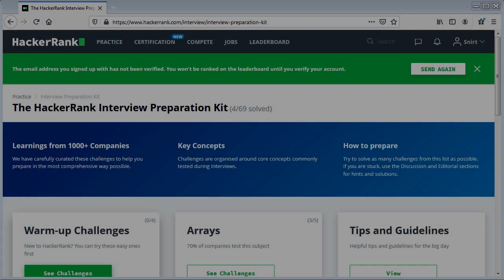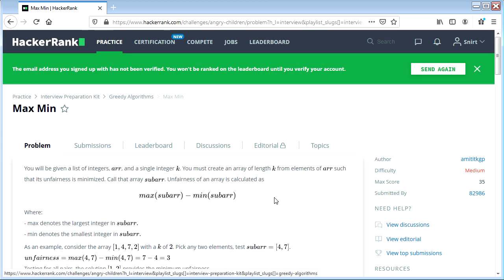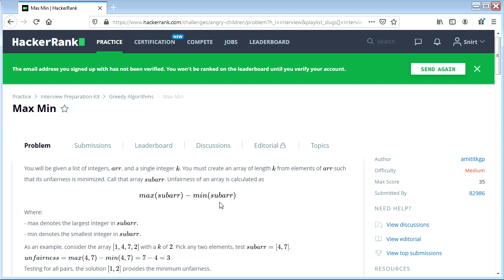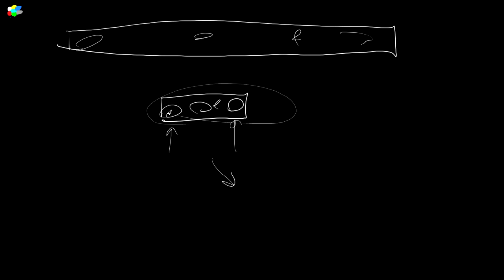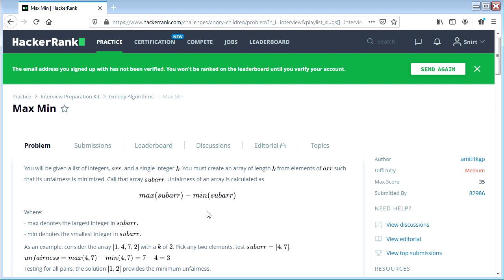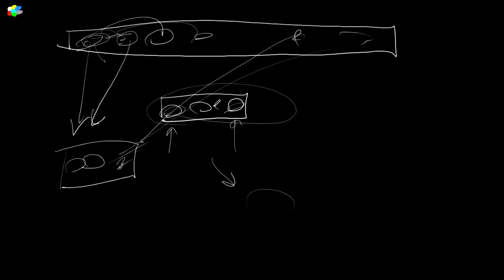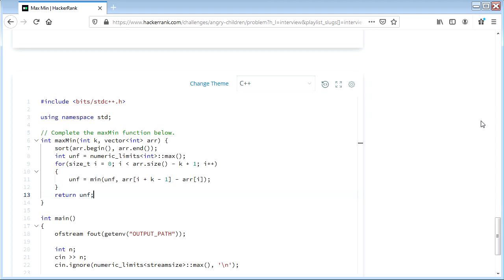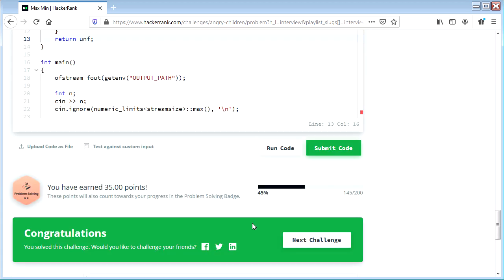Greedy Algorithm [C++ Coding Challenger]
In this series I do live-coding walk-throughs in C++ of algorithmic coding challenges/problems you might encounter in software engineer interviews